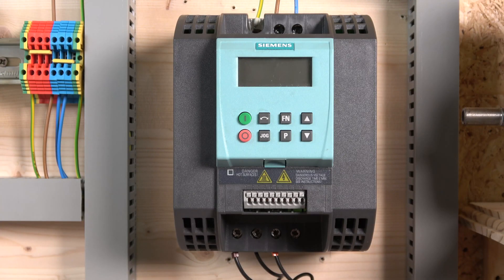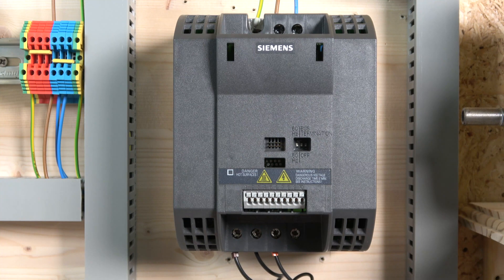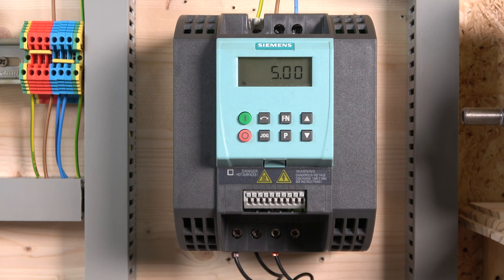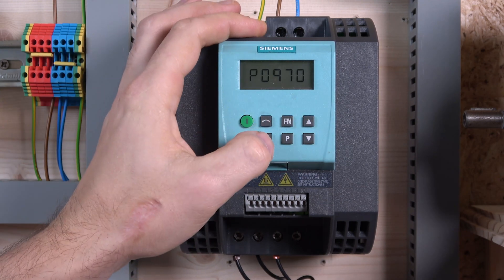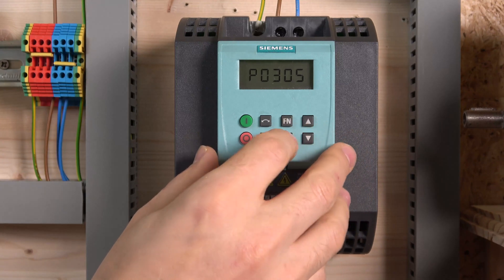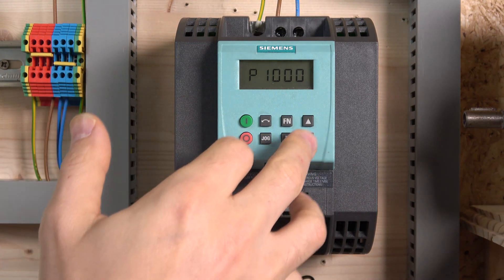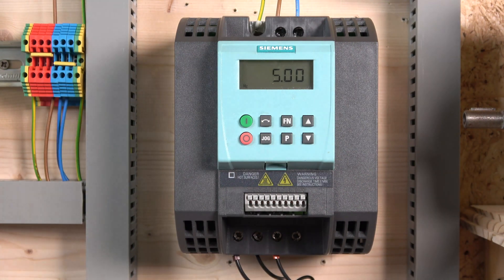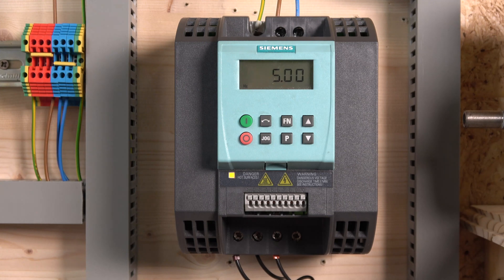Siemens G110 VFD local run, commissioning, Factory reset and parameter set up. (English)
Siemens G110 VFD local run, commissioning, Factory reset and parameter set up. For manuals, related videos and part numbers please see below.